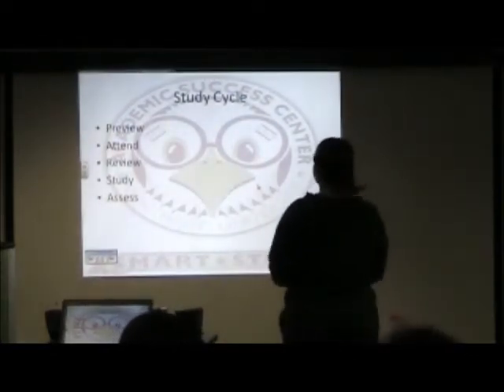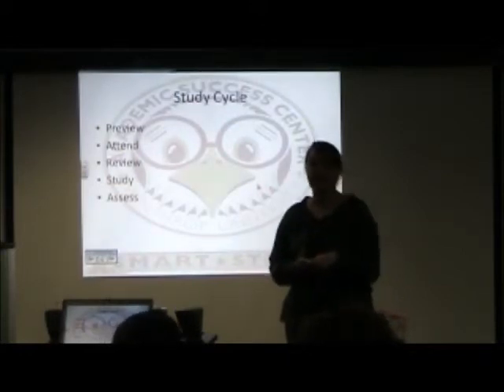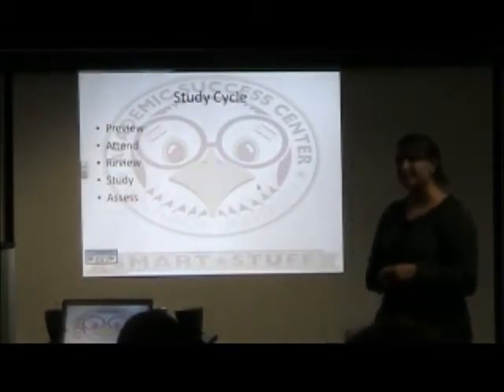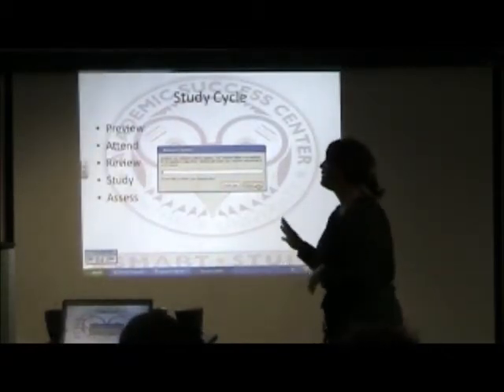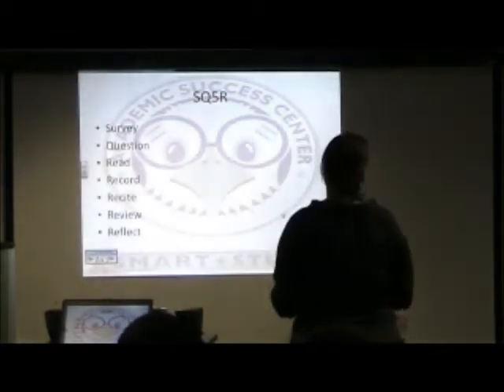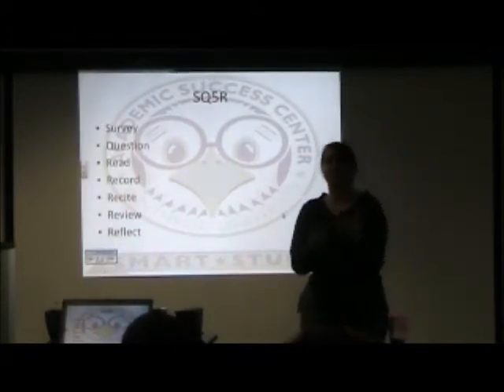Tutee Seminar Part III